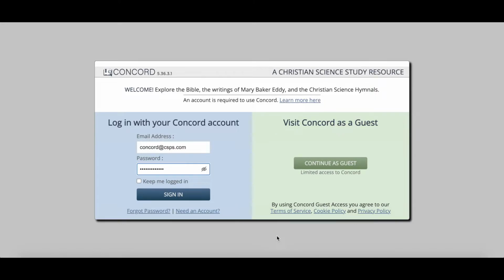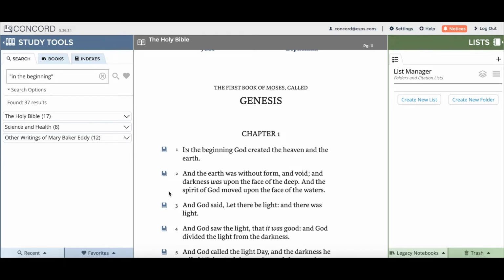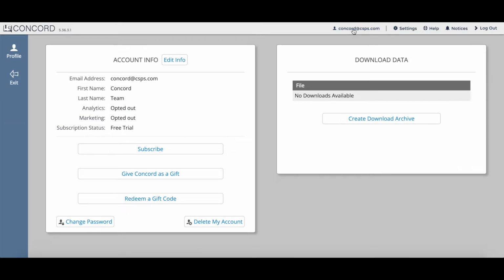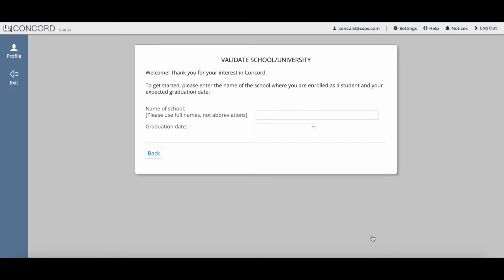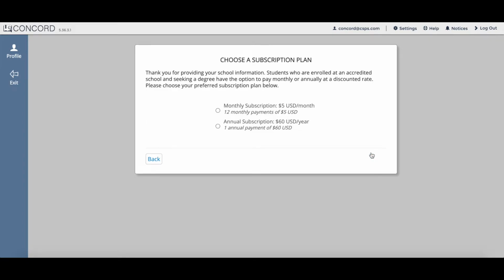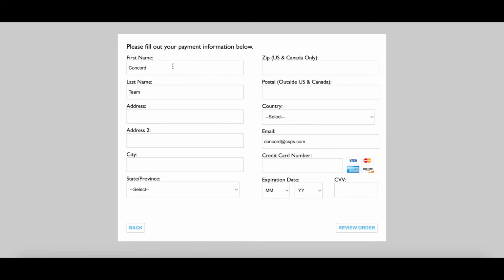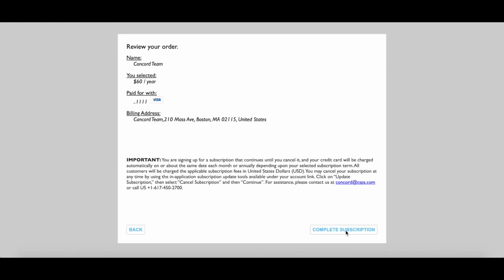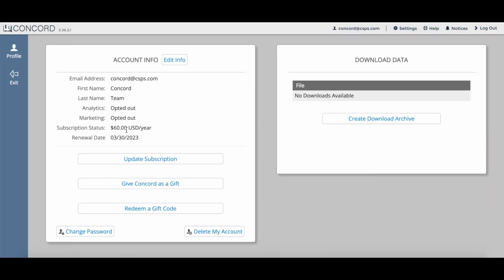How to Subscribe (Student)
This video demonstrates how to take out a student subscription to Concord. A student subscription is available to any students in a recognized school, college, or university.

If you are not a student, you can take out a standard subscription. Here is a tutorial for how take out a standard subscription